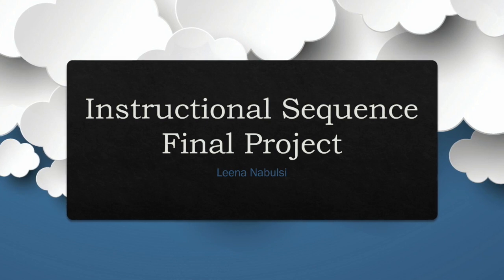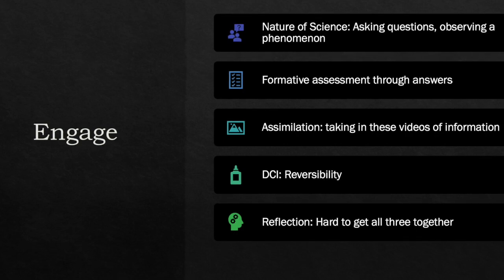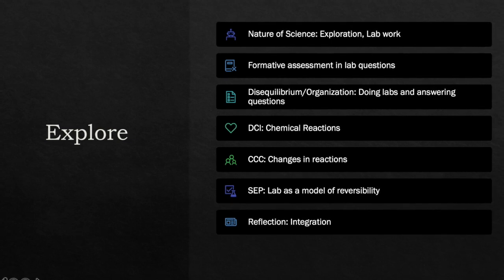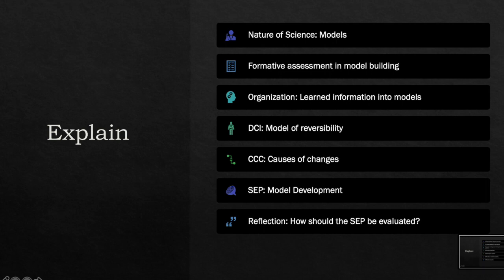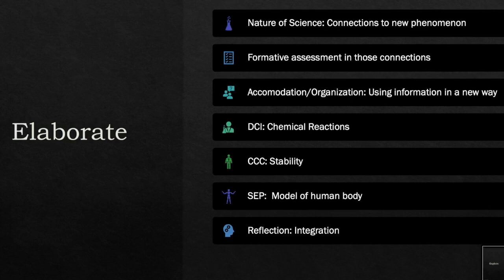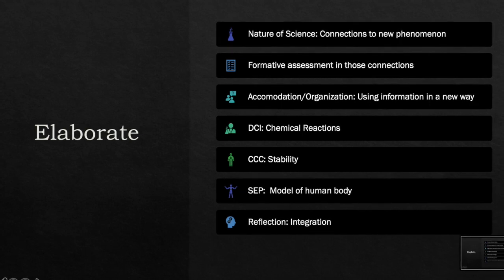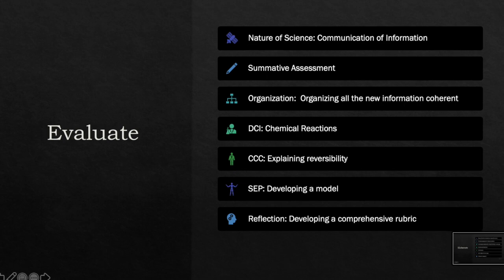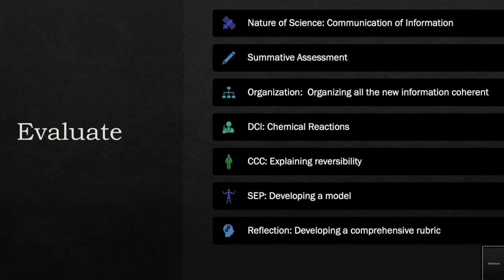PE Presentation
This video is about PE Presentation